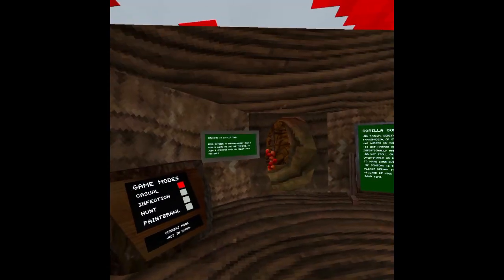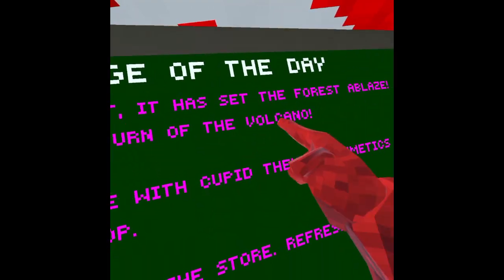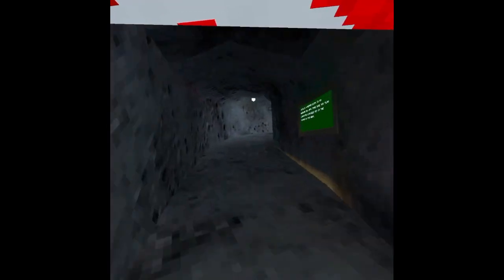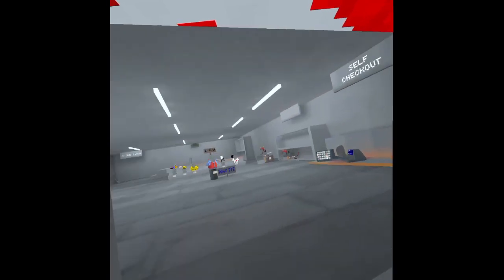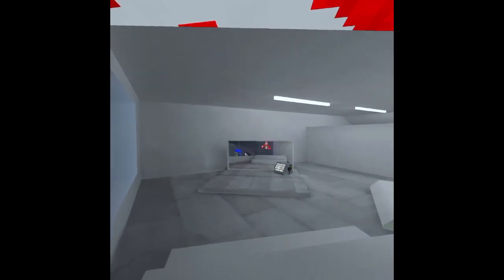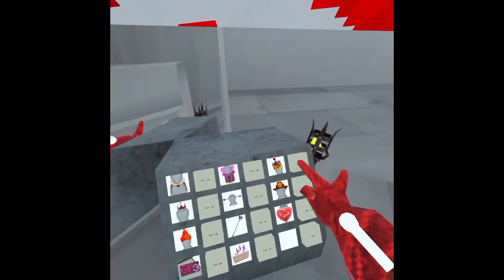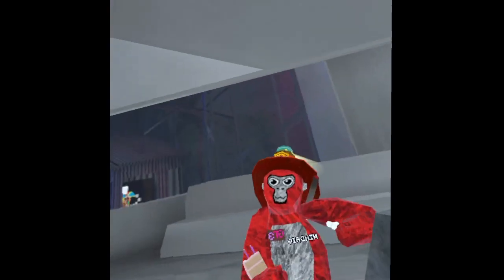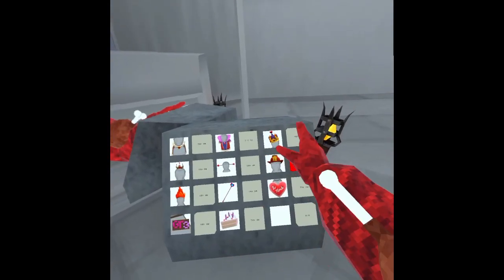Gorilla Tags 3rd Birthday!